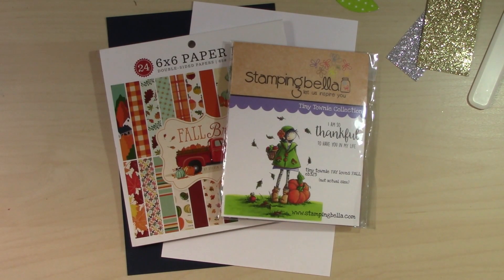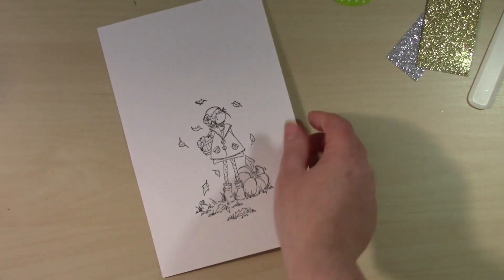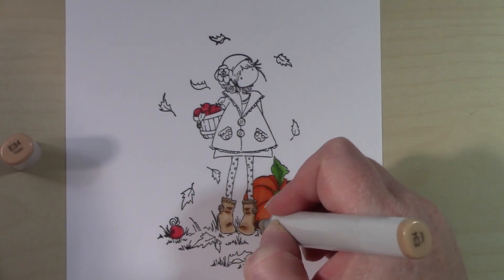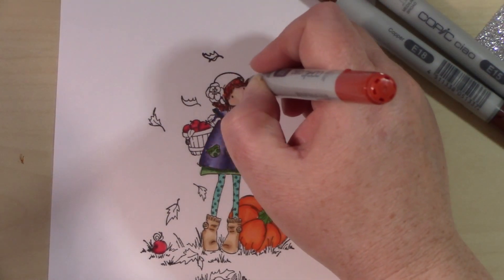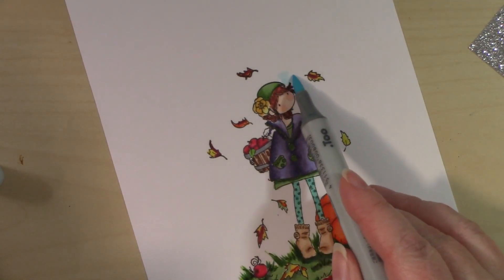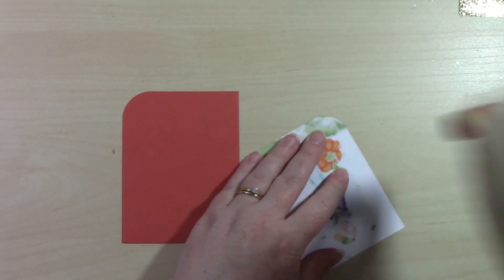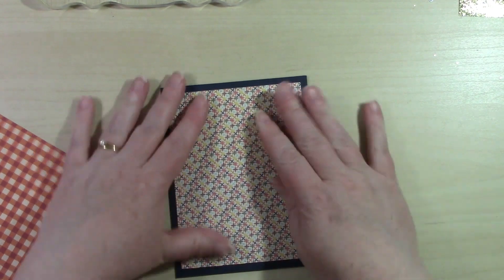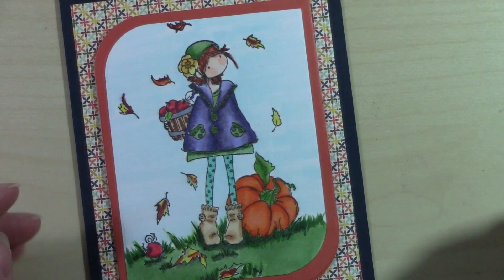Fall Scene Card featuring StampingBella's "Fay Loves Fall" stamp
It's that time of year where the air starts to cool and for those of us that love fall - get excited for apple picking, hay rides and pumpkin patches!

I hope you enjoy and get inspired.

Products Used:

*Fay Loves Fall by Stampingbella
*Fall Break paper pad by Carta Bella
Copic Markers
Mod Rectangle Dies
Stitched Rectangle Die
Wink of Stella clear glitter brush
White gel pen
Stitched Mini Scallop Circle Die
Gina K Black Amalgam Ink

Etsy Shop

*I am a former member of the Scrapping for Less Design team.  I am sometimes provided with supplies to feature.  Supplies provided to me will be marked with an asterisk (*) otherwise, products were purchased with my own money.